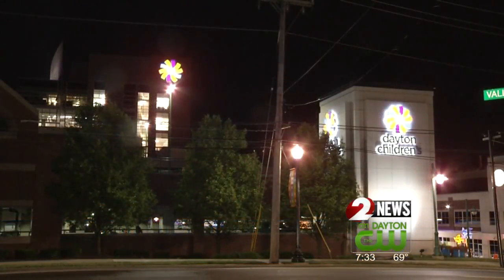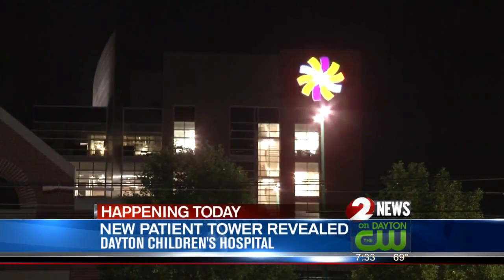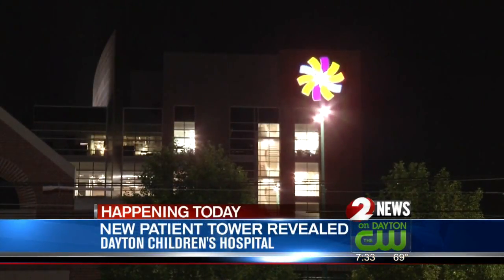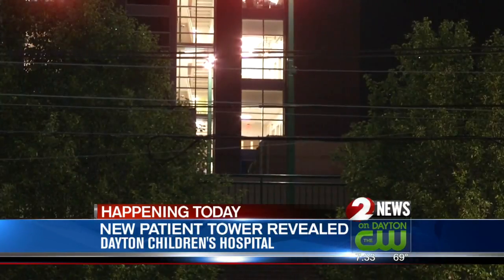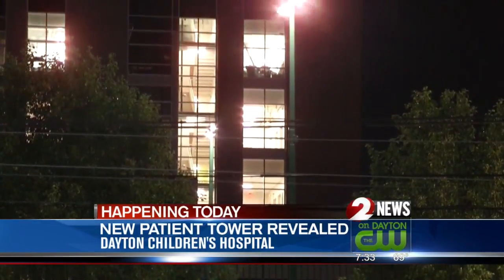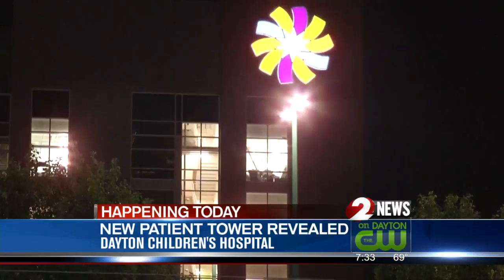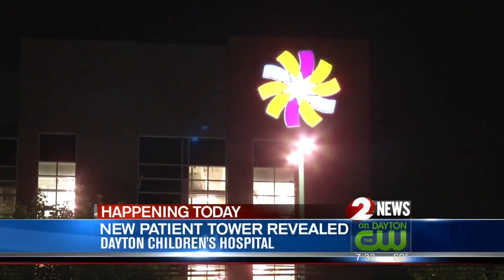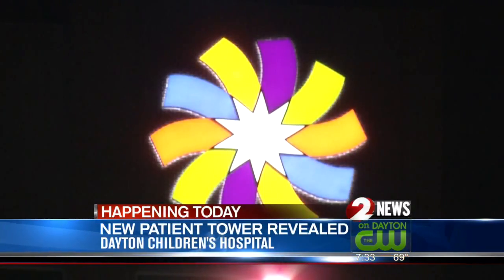Dayton Children's new tower